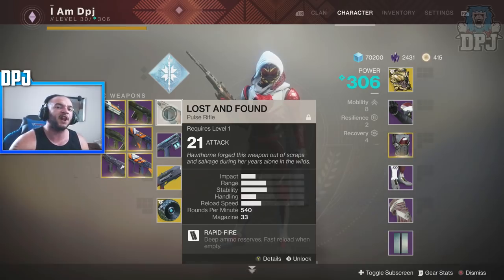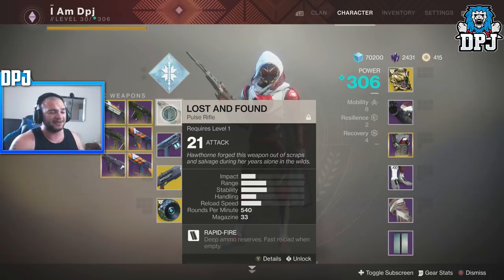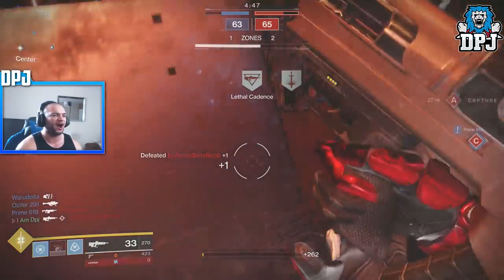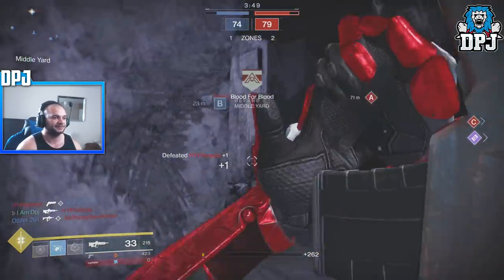Forget The Graviton Lance.. 0.1% Still Have This & It DESTROYS In PvP!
If you still have this weapon you are a BOSS!!